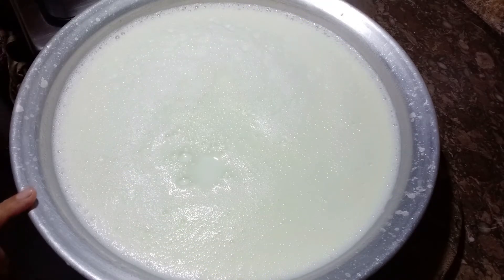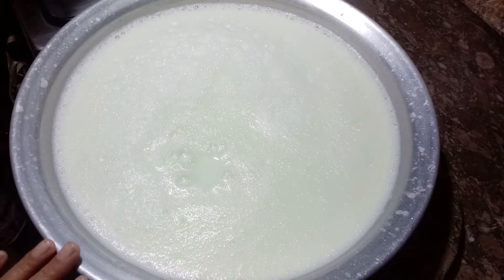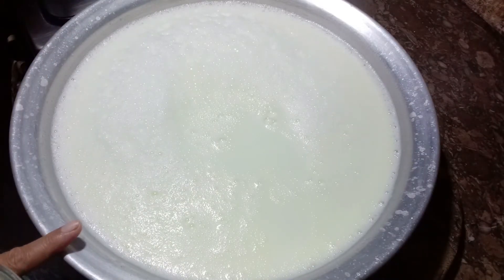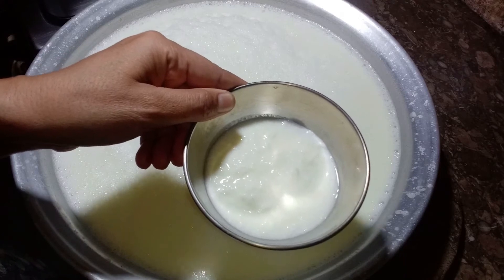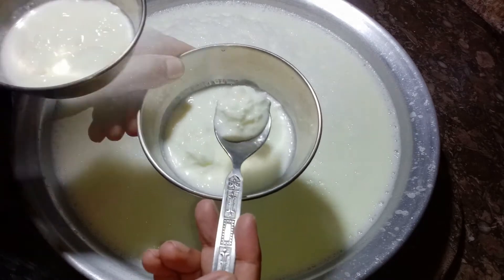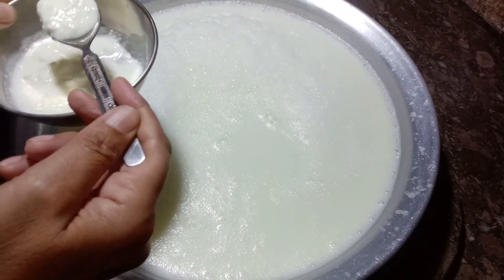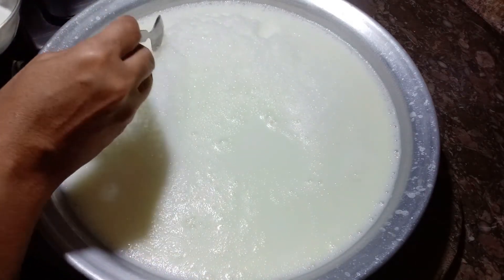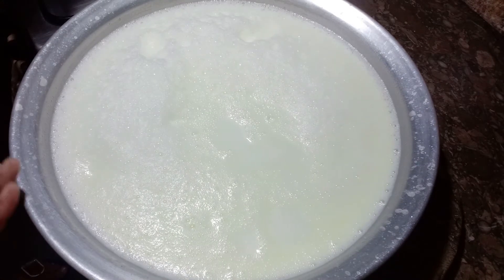Easy Homemade Yogurt Recipe | How To make Yogurt At Home | Dahi/Yogurt Recipe By Kitchen With Asifa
l. reuteri yogurt recipe,